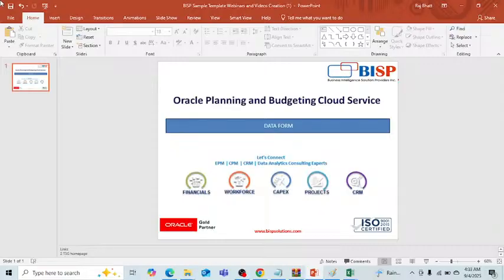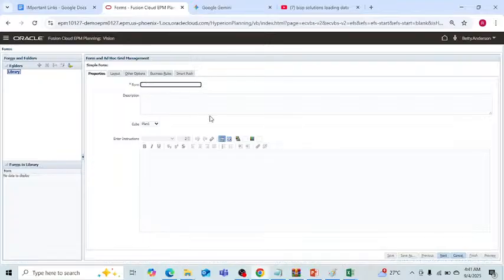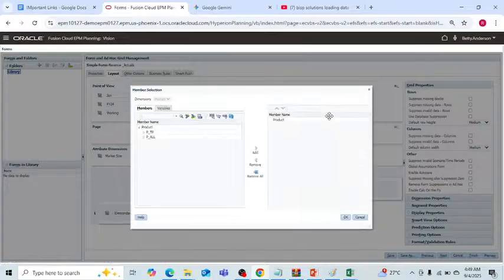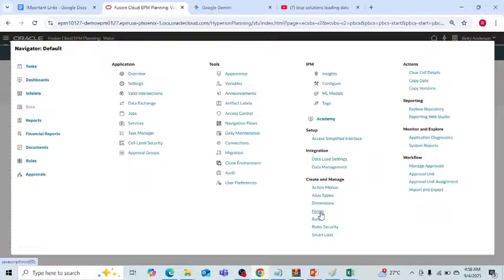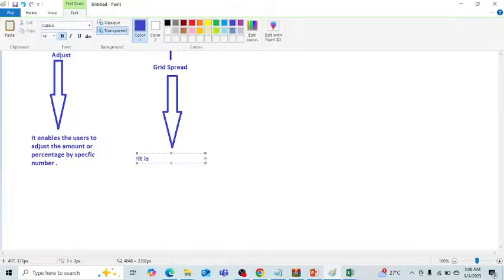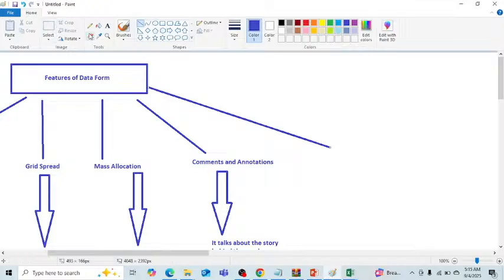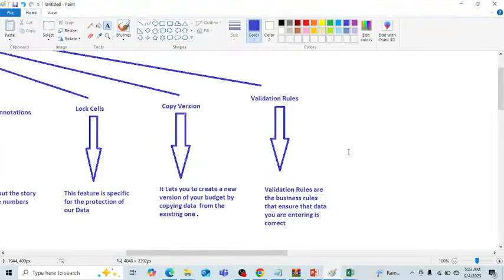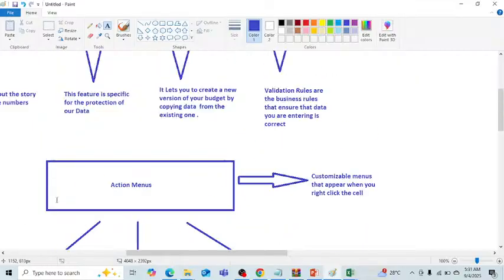LIVE Webinar: Oracle Core Planning – Data Forms (End User Activities)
Join us for this LIVE Webinar on Oracle Core Planning, where we dive deep into Data Forms and End User Activities to help planners, consultants, and finance users work more efficiently in Oracle EPM Cloud.

🔑 Key Topics Covered:

Creating and Using Simple Data Forms & Smart Forms

Working with User Variables, Action Menus & Smart Lists

Associating Business Rules with Data Forms

Adding Validation Rules & Formulas to Data Forms

Performing Adjustments: Adjust, Grid Spread & Mass Allocation

Adding Comments, Annotations & Supporting Details

Using Lock Cell for controlled planning

Copying Versions for scenario planning

✅ Learn how end users interact with data forms in Oracle Planning.
✅ Gain practical knowledge of Smart Lists, Action Menus & User Variables.
✅ Understand how validations, rules, and annotations enhance planning accuracy.